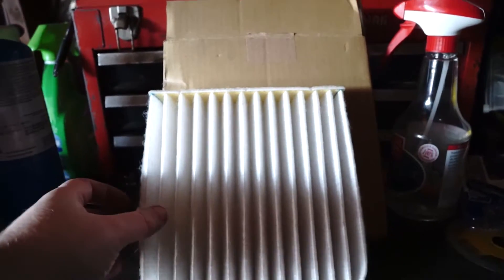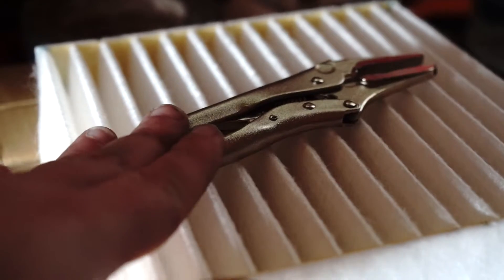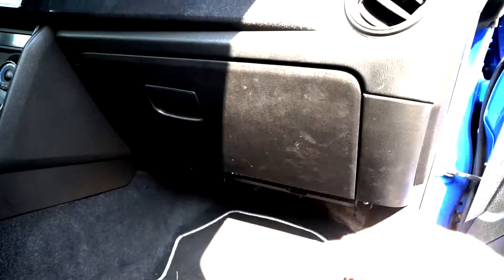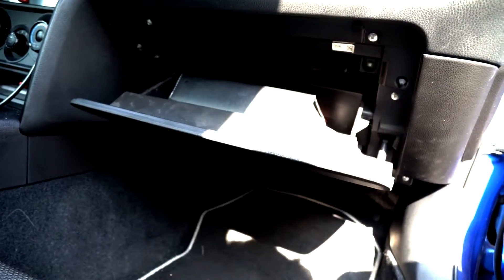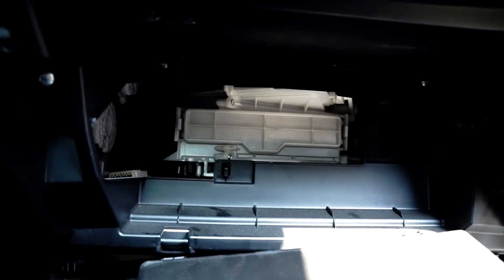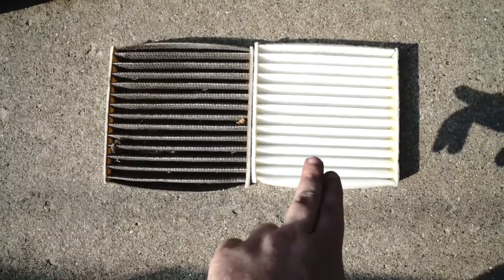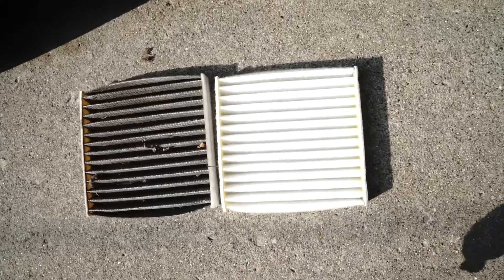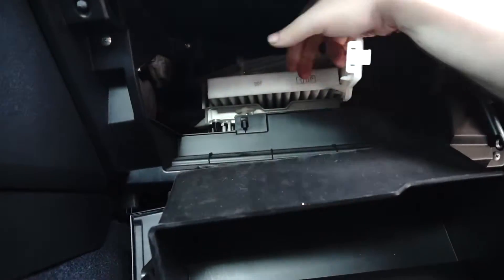BRZ/FRS/GT86 Cabin Air Filter Replacement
In this video, We cover how to replace your cabin air filter in your brz, frs, or gt86. The process is super simple only requiring a pair of pliers. replacing your cabin air filter is a great way to improve the air quality and your AC flow.

OEM BRZ Cabin Air Filter (72880AJ010)
OEM Toyota(Scion) Cabin Air Filter (SU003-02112)
Aftermarket Activated Carbon Air Filter